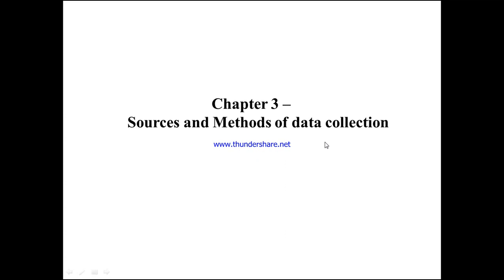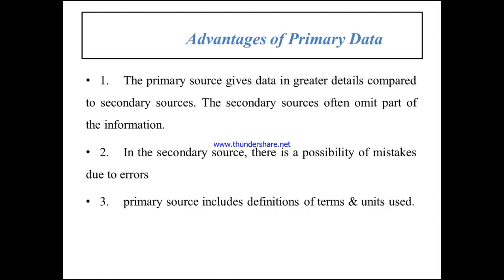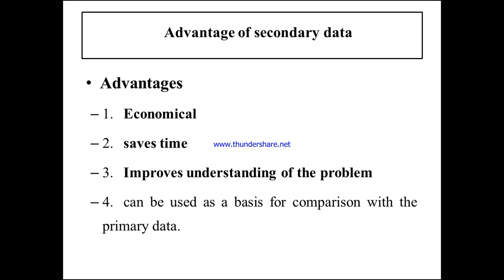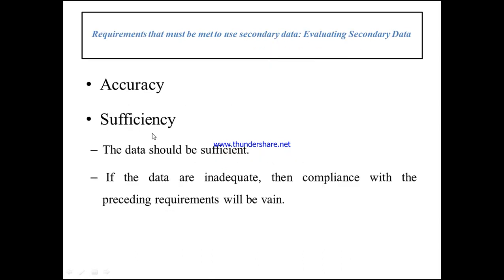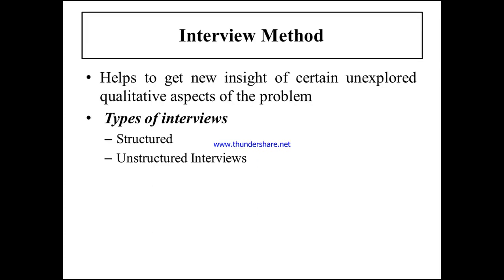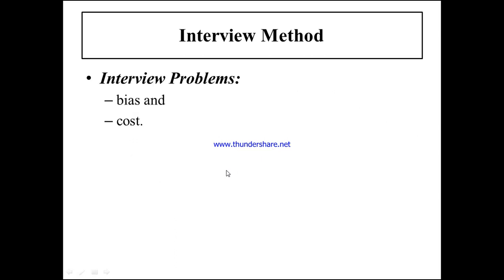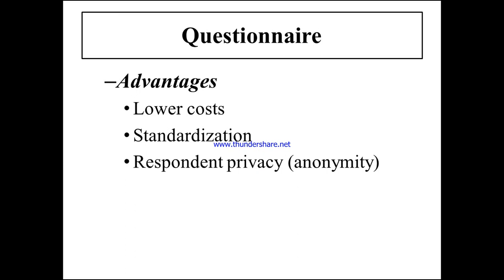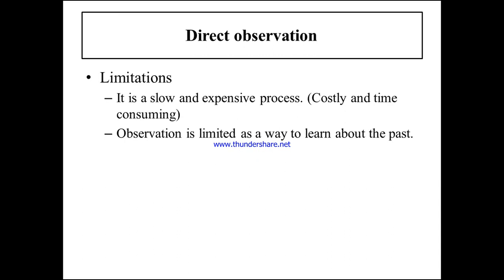For pharma college MSC Students 1st year Research method Chapter 3 part 1